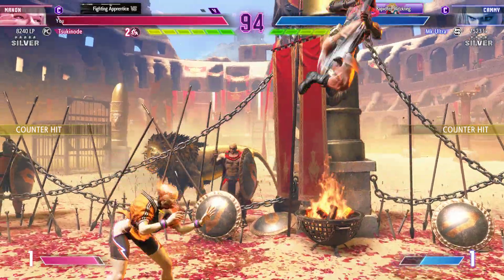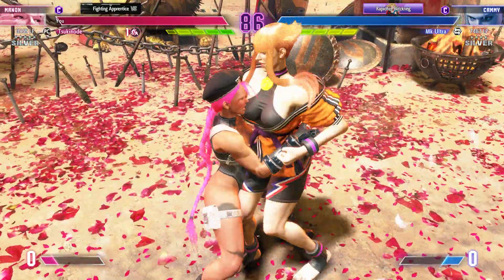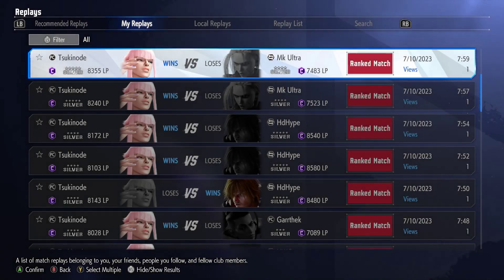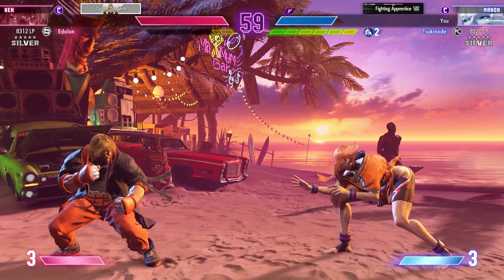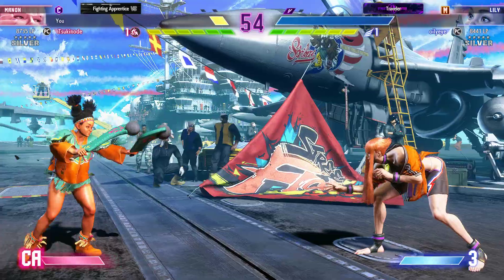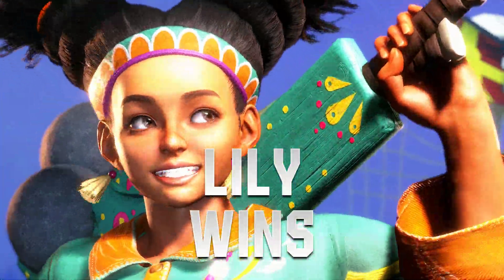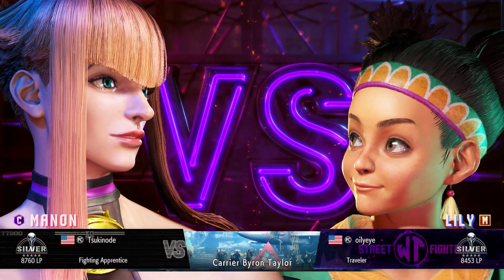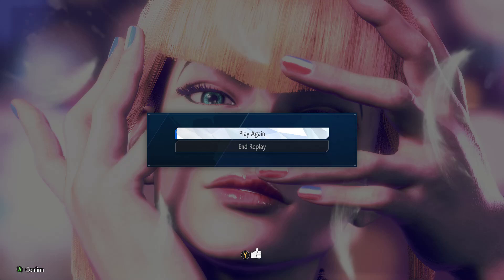Street Fighter 6 Manon, Road to plat (12) Have we figured out our anti Lily tactics?!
Finally beat a Lily convincingly. Gotta make sure to take that knowledge into future matches and adapt it as needed. Sometimes playing a fighting game feels like being a Data Analyst.